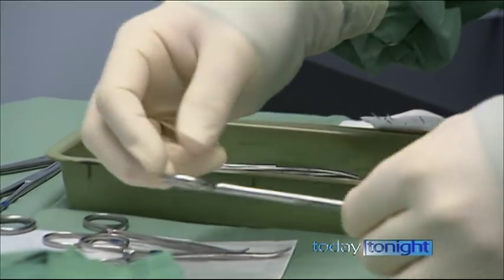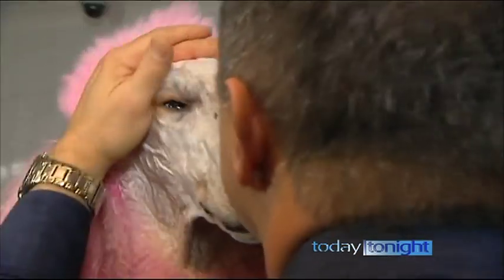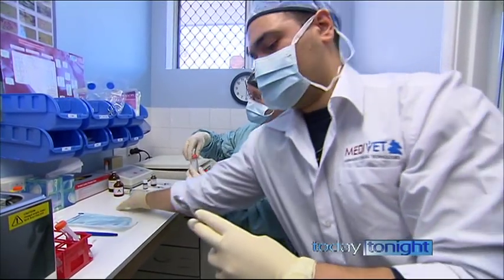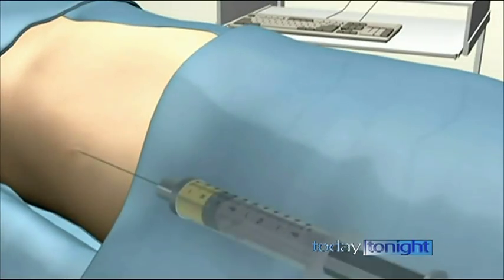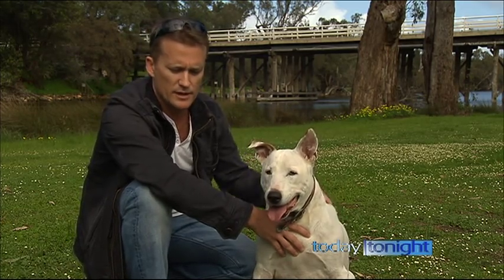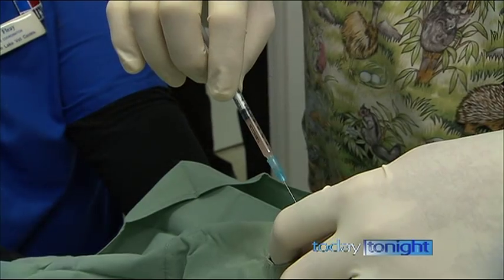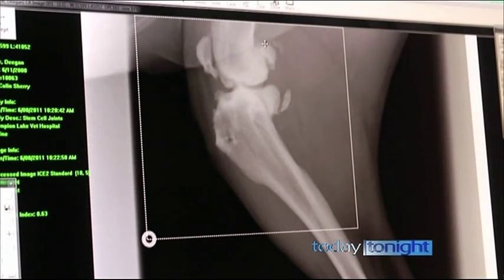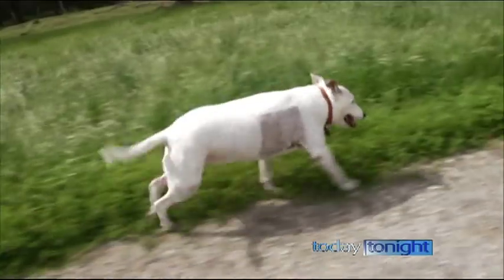TV story on a treatment for arthritis in dogs using stem cells, featuring Dr Colin Sherry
On the 26th of December 2011 Today Tonight ran a story on the treatment of dogs with arthritis using their own stem cells. Features vet Dr Colin Sherry.